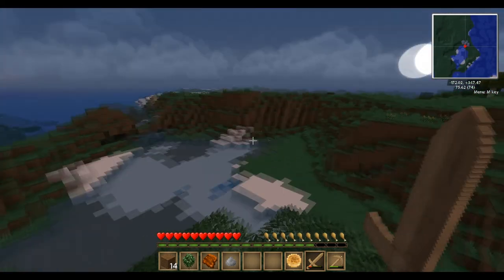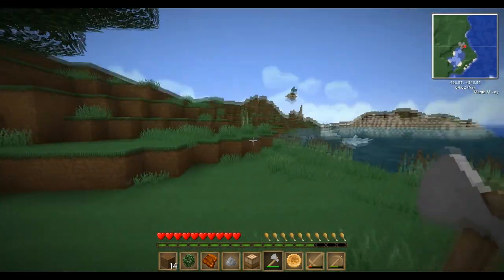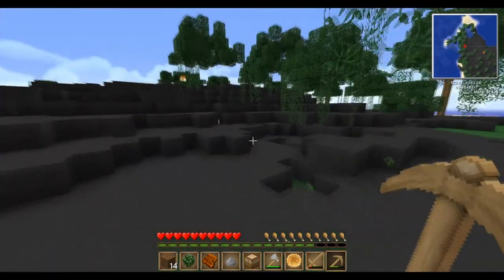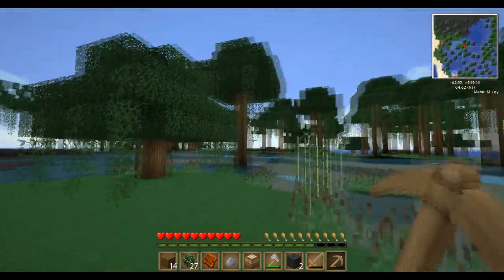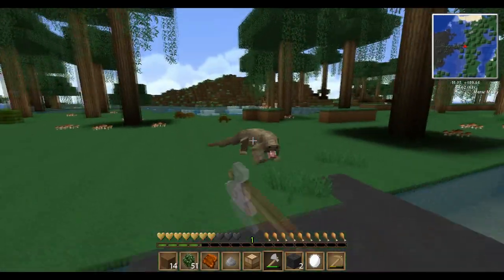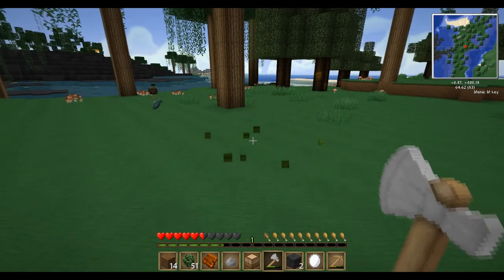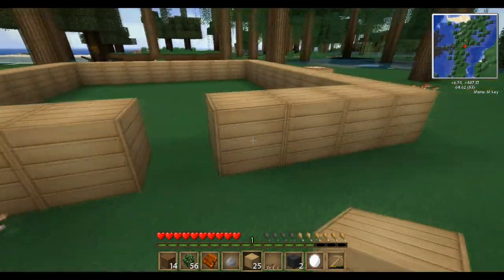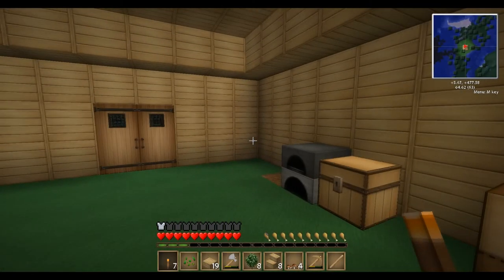FTB - Feed The Beast - Ep. 2 - Searching & Building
Second eepisode of my own adventures in feed the beast. I made a new ending to the videos and will also still be working on the intro over time. I yo have any suggestions to what i should do in FTB then please comment the video